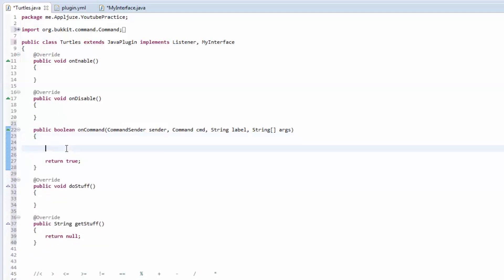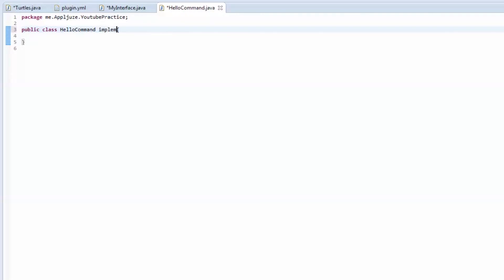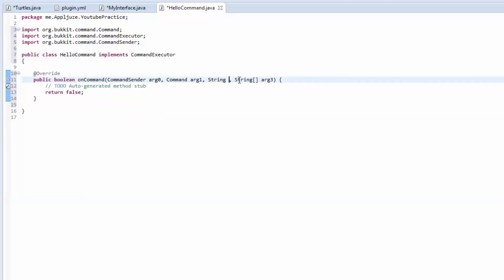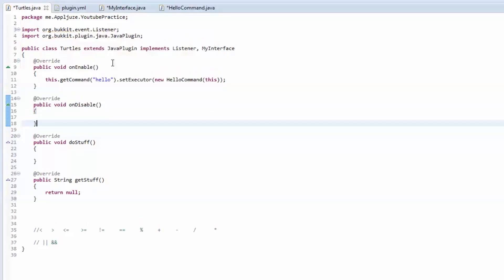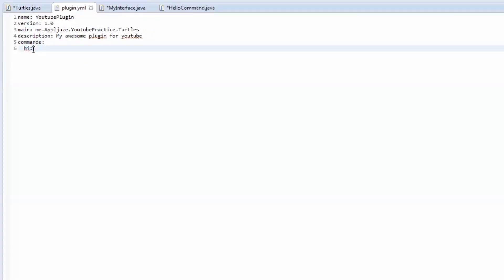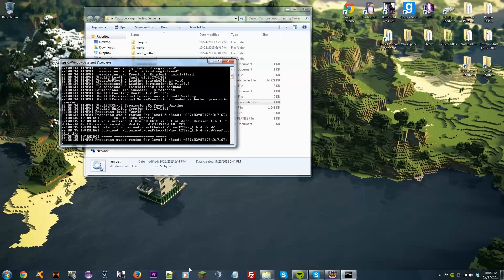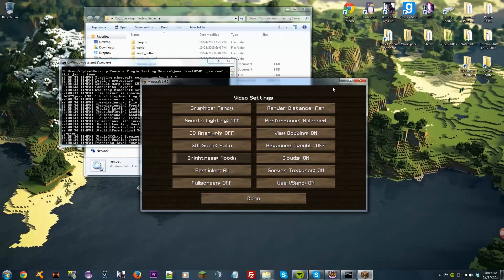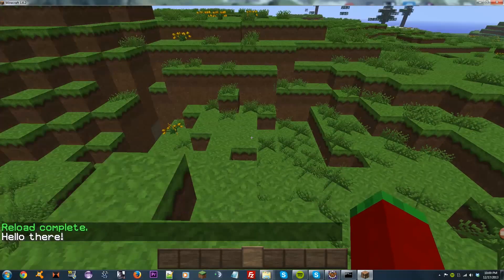Bukkit for Beginners - Episode 19 - Using Multiple Classes for Commands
Learn how to truly understand Java and Bukkit plugin coding from the beginning.
If you're new to Java as well as Bukkit, then this series is for you.

Episode 19 teaches you how to use separate classes to hold your commands, for better organization.